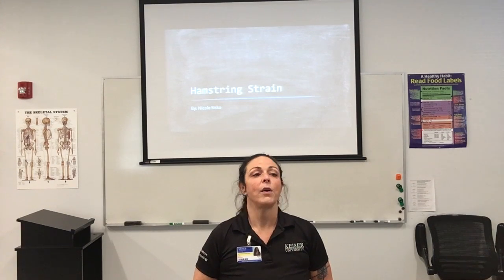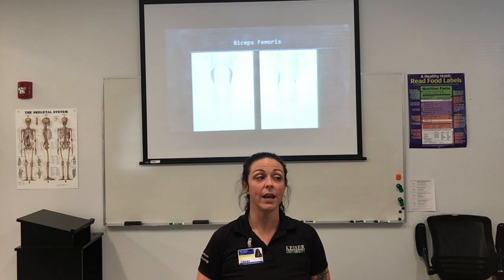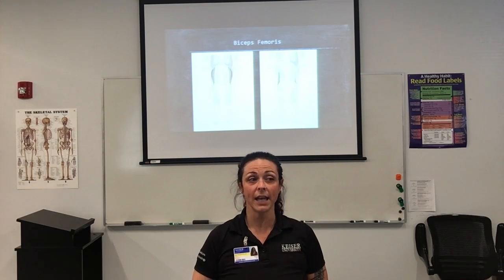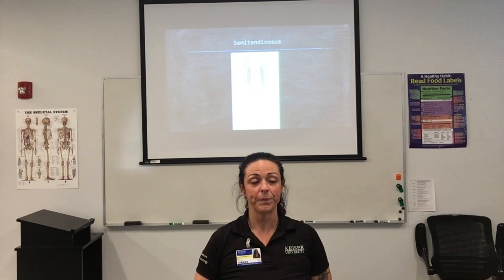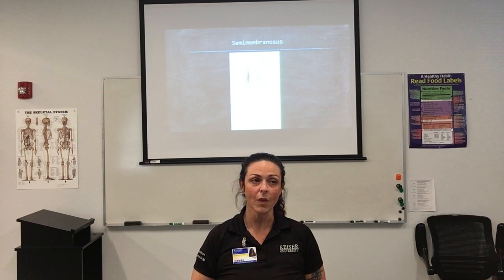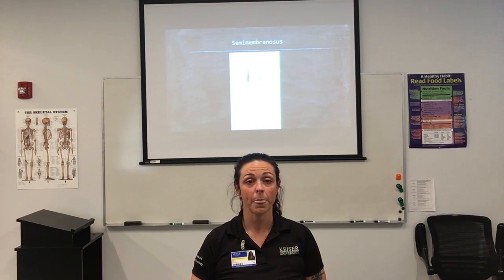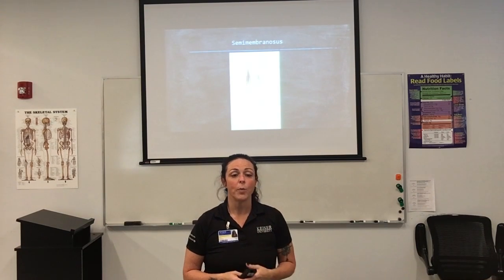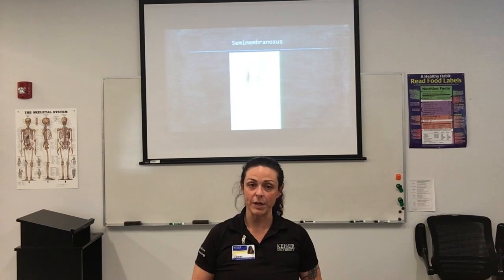hamstring strain- school project